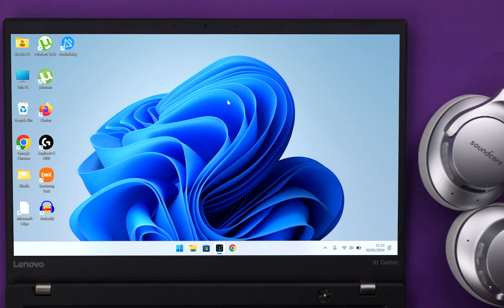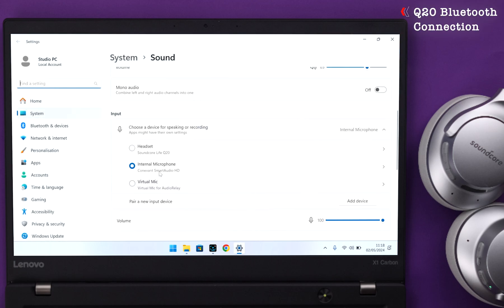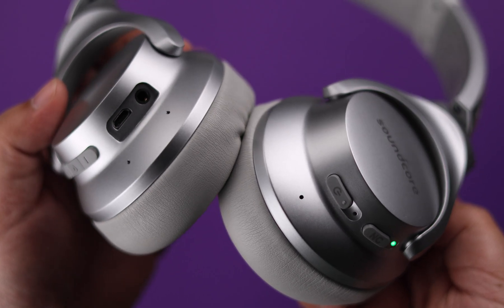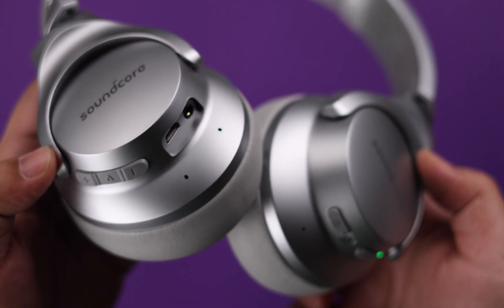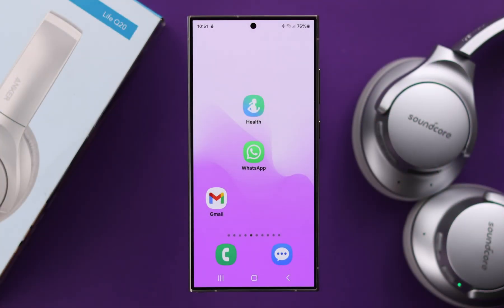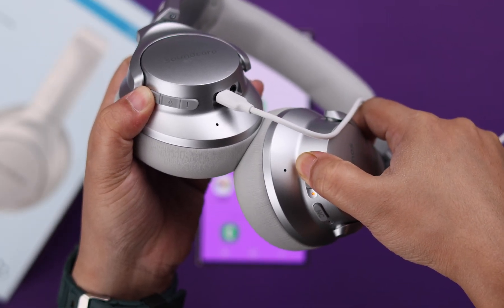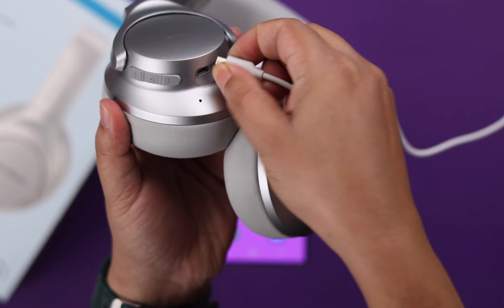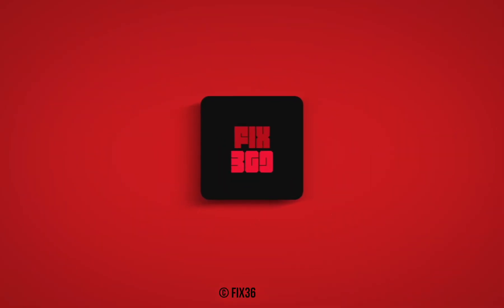Fix- Anker Soundcore Life Q20 Mic Not Working!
Is your Anker Soundcore Life Q20 headphone's mic not working at all, especially while calling? Struggling with Mic issues with your Anker Soundcore headphones on a Windows PC or your smartphone, when it is connected via AUX Cable or Bluetooth, like

* Not picking up any sound from the mic,
* Crackling or Static Noise,
* Mic keeps disconnecting,
* No sound from Microphone,

Don’t worry, in this video, the Fix369 Team will show you 4 quick and easy solutions to fix Microphone not working problems on Anker Soundcore Life Q20 Headphones.

0:00 Anker Soundcore Life Q20 Mic Not Working?
0:18 Solution 1: Correct Audio Input
0:35 Solution 2: Basic Troubleshooting on Phone
1:02 Solution 3: Manually select the Headset during a call
1:17 Solution 4: Unpair, Reset Headset then Pair again